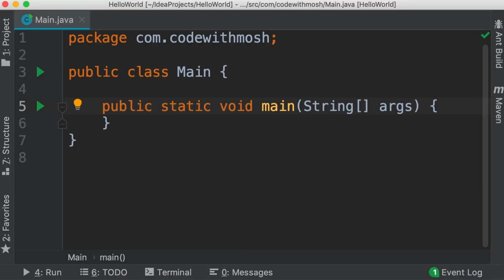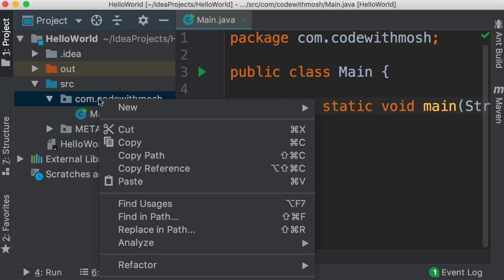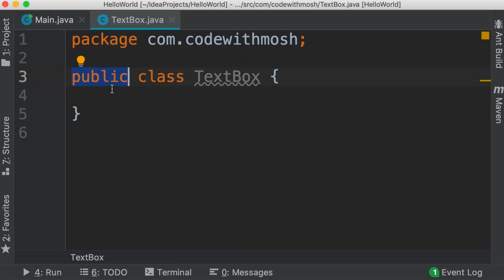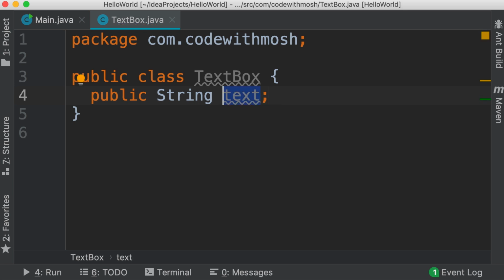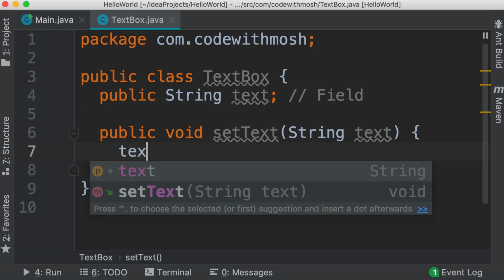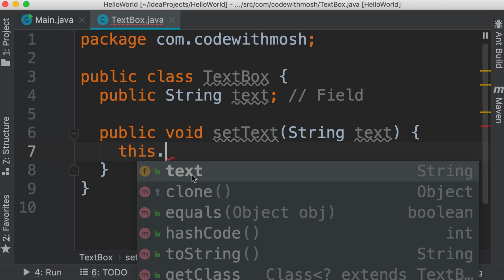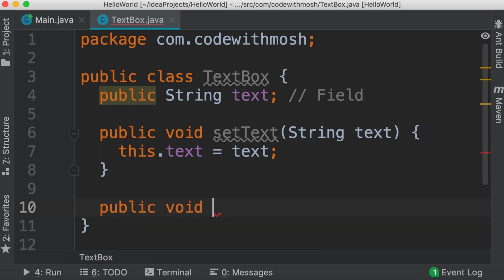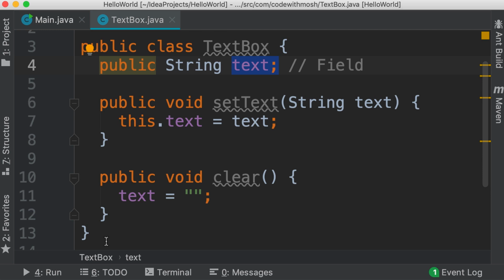Java #64 - Creating Classes [By Mosh Hamedani]